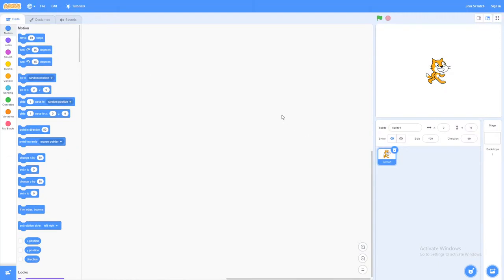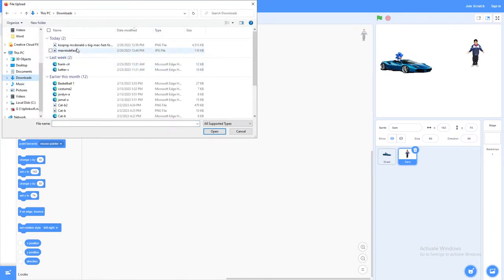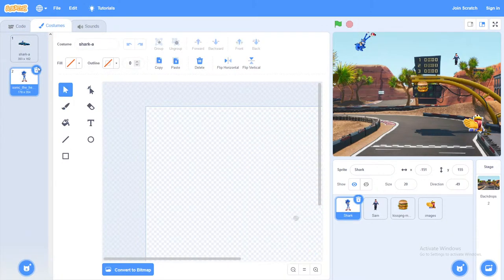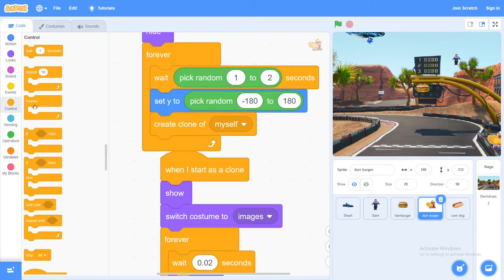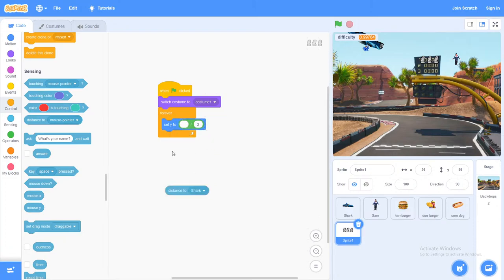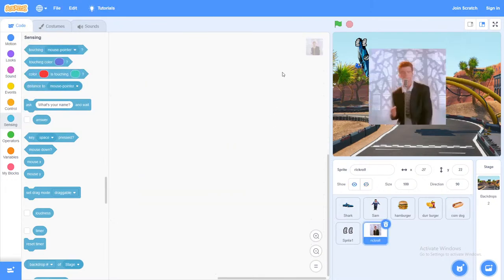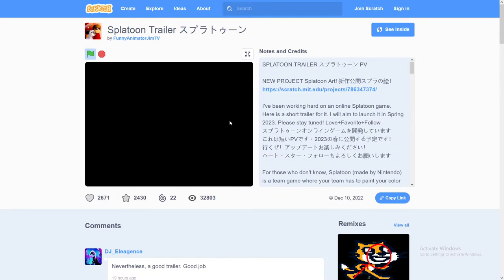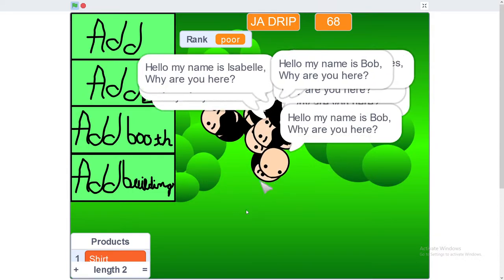making a scratch game based on YOUR ideas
Our Courses! 🎞️